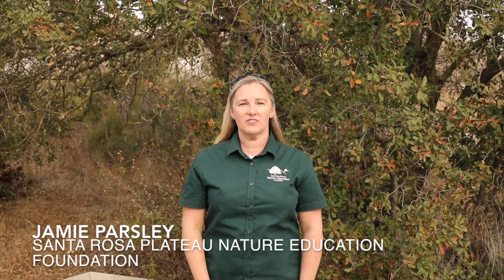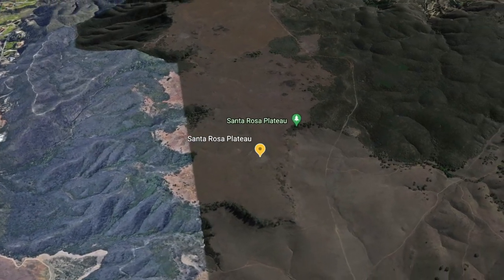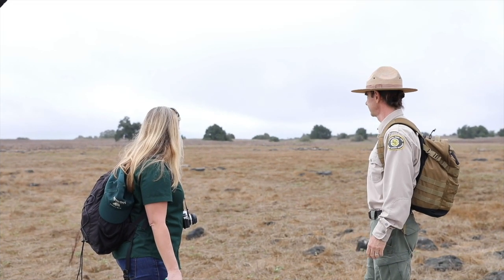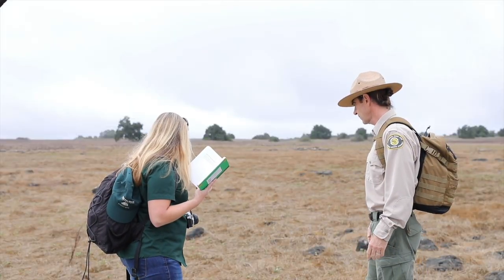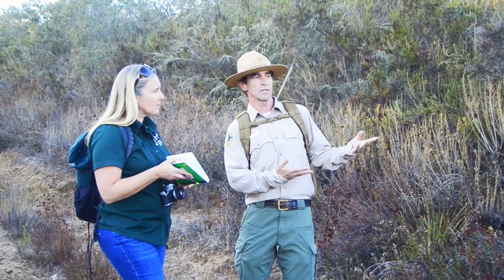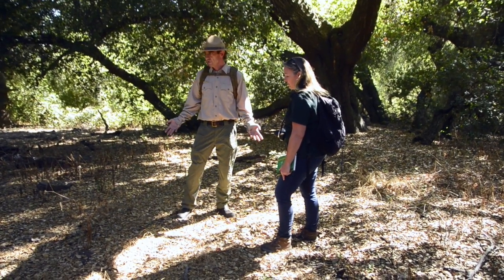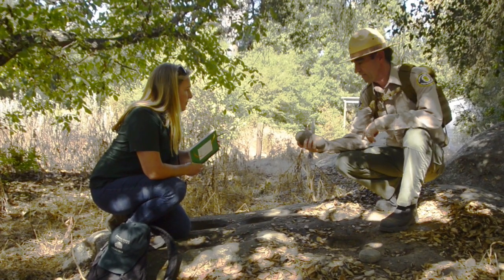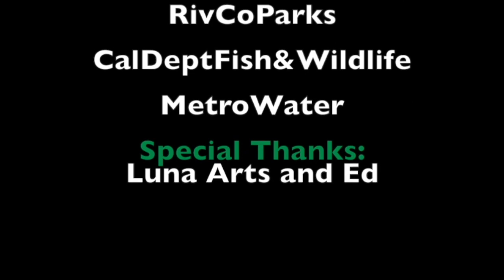Hawks, Rocks, and Nature Talks Episode 1: Get to Know the Santa Rosa Plateau!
Hello Nature Explorers! In this first episode of Hawks, Rocks, and Nature Talks, brought to you by the Santa Rosa Plateau Nature Education Foundation- take a tour of the many special areas of the Santa Rosa Plateau Ecological Reserve. The Reserve is located near Murrieta, in Southwest Riverside County, CA. Introduce your students to the protected open spaces and historical landmarks on the reserve. Viewers will learn about basic environmental science principals such as habitats, animal and plant adaptations, the water cycle, native and non-native species, open space conservation, as well as native California cultures and land use.

There’s always more to explore on our next adventure!

For Lesson Plans and Extensions Activities to go with this video, visit The Santa Rosa Plateau Nature Education Foundation’s Distance Learning Lessons Page. Coming Soon!

For more information on the Santa Rosa Plateau Nature Education Foundation including membership opportunities, visit SRPNEF’s webpage